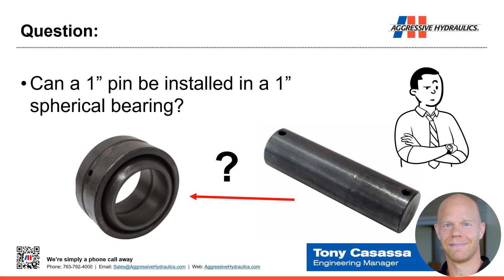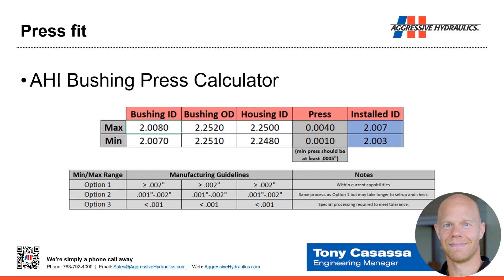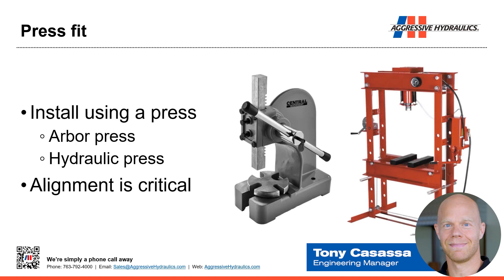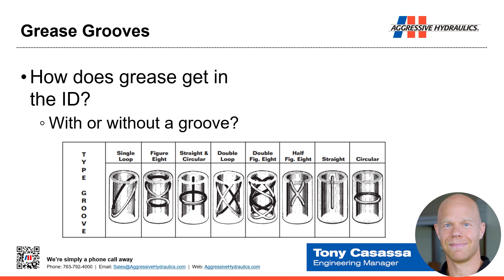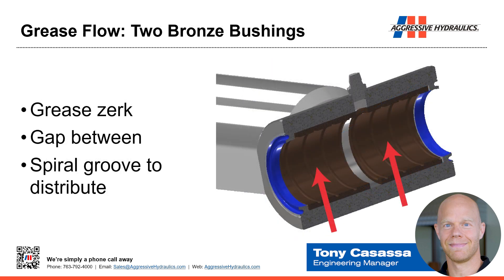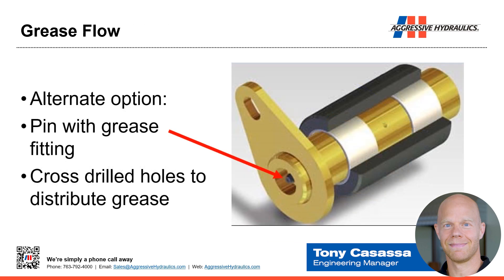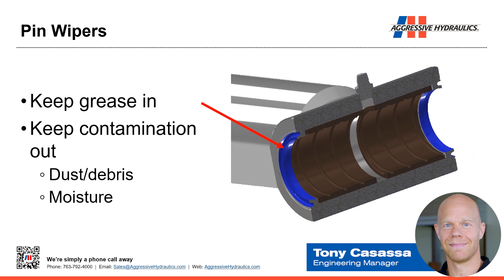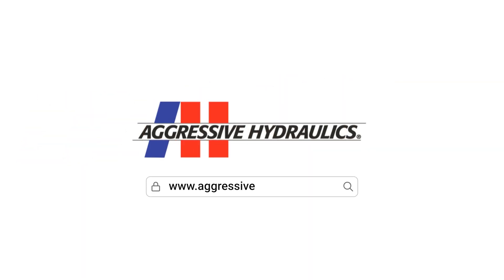Hydraulic Cylinder Bearings and Bushings: Implementation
This video series covers how hydraulic cylinder bearings and bushings are crucial components that support the smooth operation and longevity of hydraulic systems. Bearings and bushings help reduce friction and wear between moving elements. Key characteristics include material composition, load capacity, and stress and force level tolerance. Bearings and bushings endure significant stress and forces, impacting their performance and lifespan. There are numerous types, such as plain bearings, roller bearings, and sleeve bushings, each suited for different applications. Proper implementation in hydraulic cylinders ensures optimal functionality and minimizes downtime due to maintenance or failure.

The Aggressive Hydraulics Engineering Manager, Tony Casassa, presents this informative five-part video presentation.

This AH University educational series is presented by Aggressive Hydraulics, a leader in custom hydraulic cylinder manufacturing. We are Hydraulic Cylinder Specialists®, specializing in Purpose-Built™ custom hydraulic cylinders.